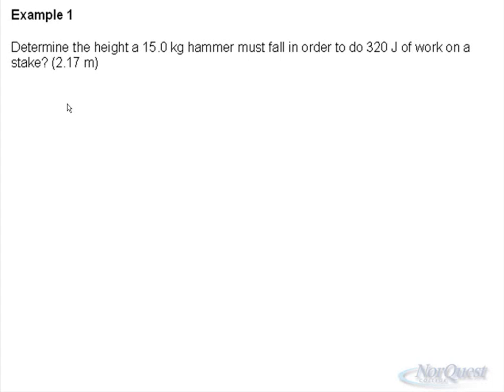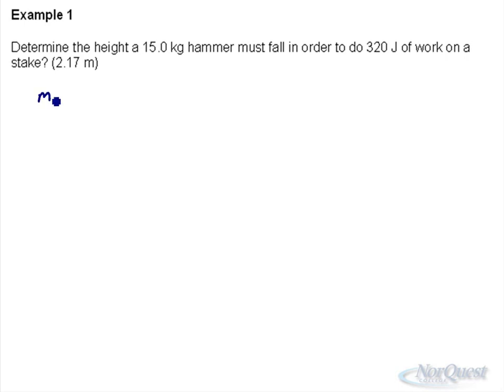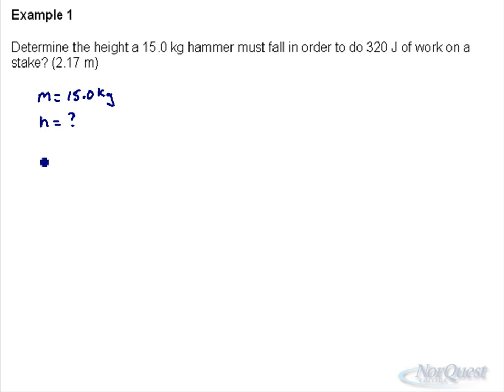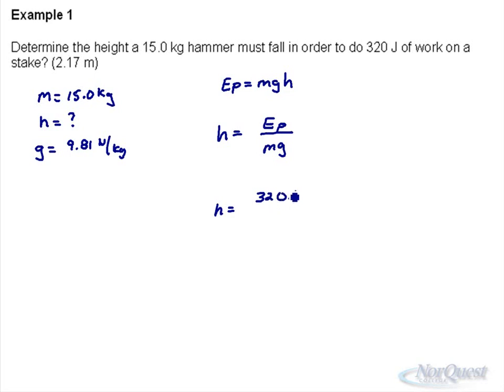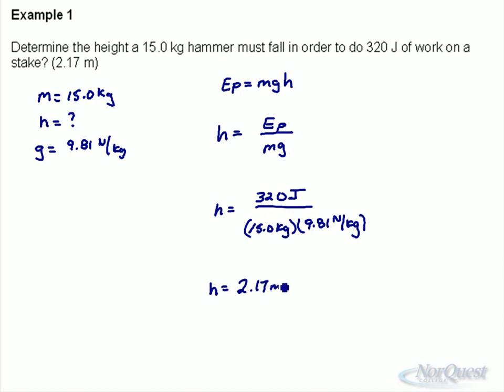Physics 20 - Work Example #1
Worked out basic work/energy problem